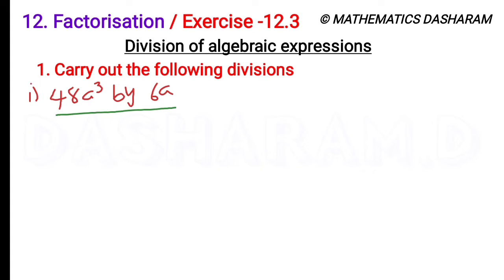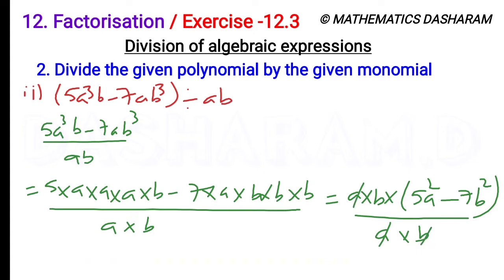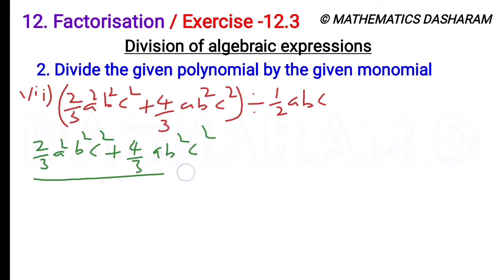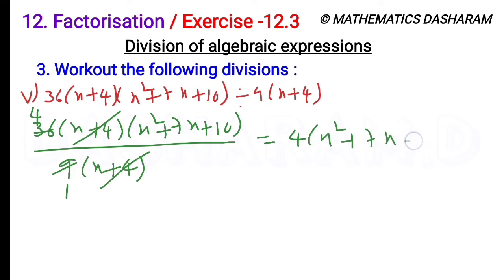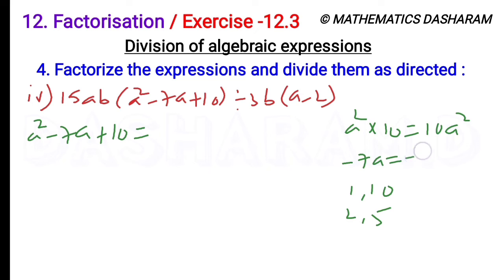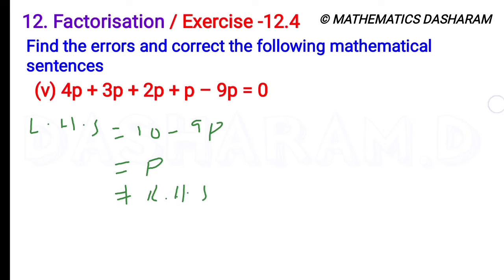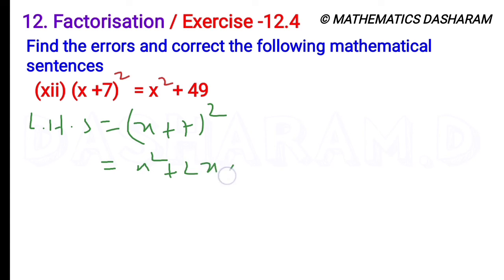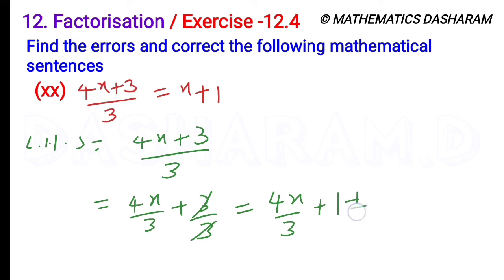Factorisation-Exercise 12.3 & 12.4#TS&AP Class 8 Maths